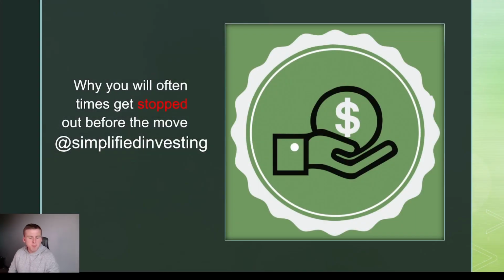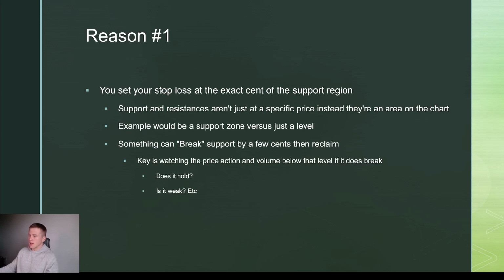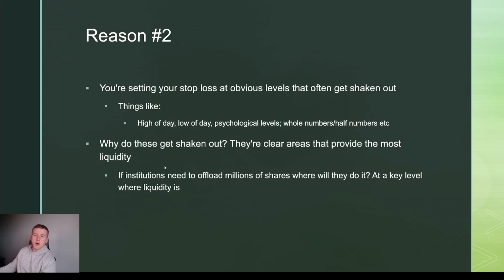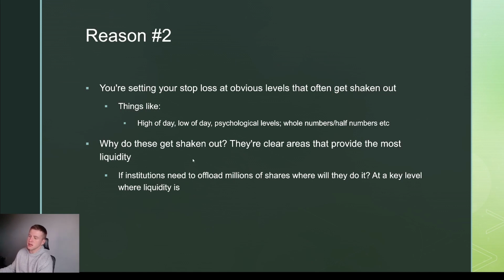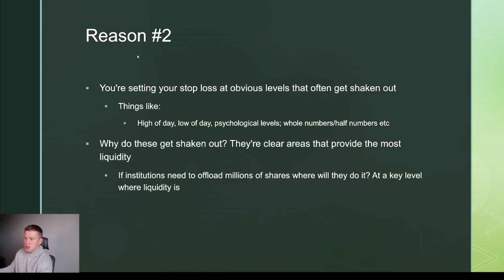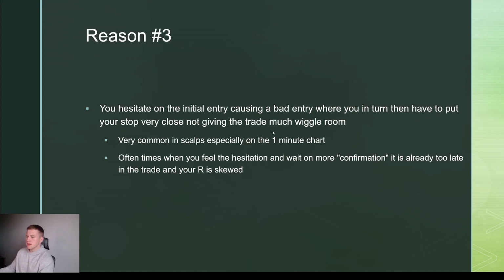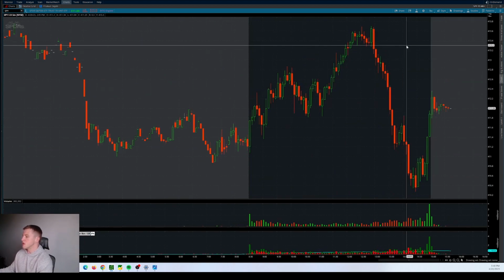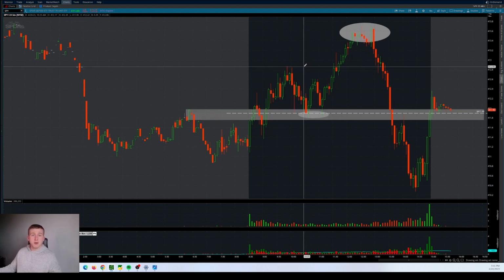Keep Getting Stopped Out? This could be why!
Do you find yourself getting stopped out just to see the position run in your favor? Here are 3 reasons why this could be the case and how you could improve this!